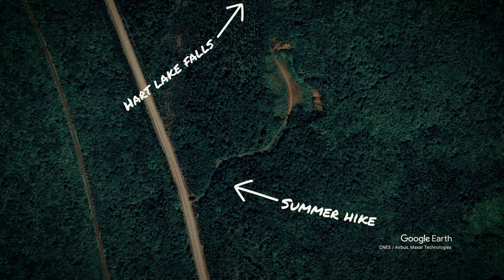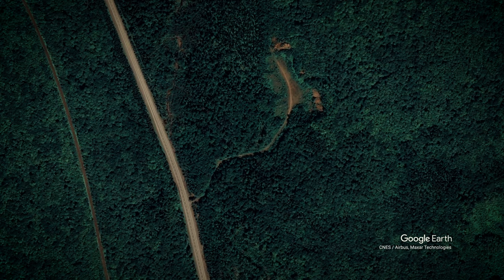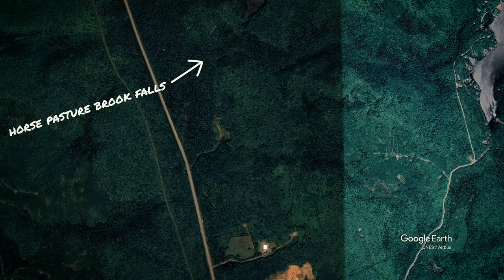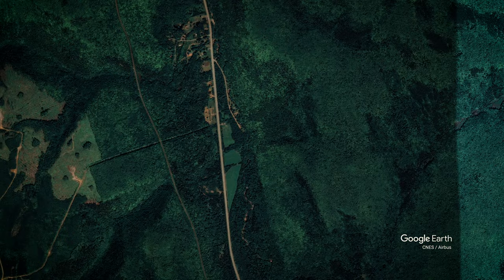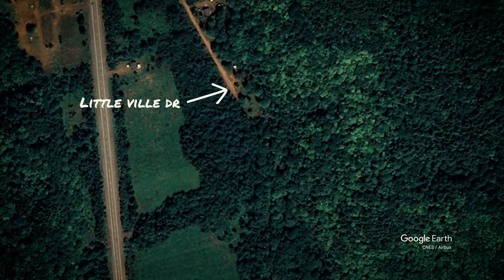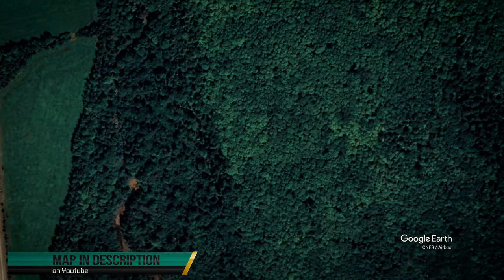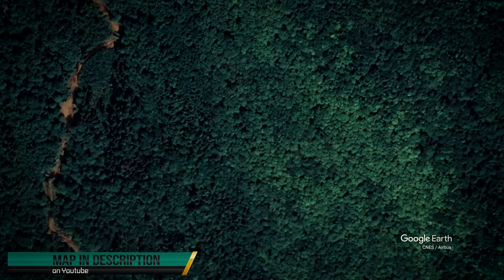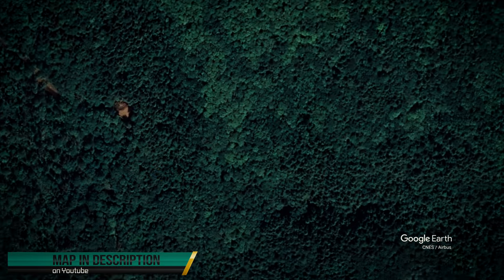Snowshoeing in Wentworth (Horse pasture brook falls)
Wentworth valley is an amazing place to spend a day, regardless of the season. Wentworth is home to a ski hill, park and many beautiful, accessible waterfalls. So far it's been a very mild winter and finding good snowshoeing locations has been a challenge. During the summer and beginning from the opposite end of the trail, I hiked to the Horse pasture brook falls and the Hart lake brook falls. This time; however, I will be snowshoeing in from Little Ville drive along a widely used path that crosses the brook via a suspension bridge.

Gear:
Sony a6400
DJI Ronin SC
DJI magic Air 1
GoPro Hero 7 Black
Tascam DR-05X

Contents
00:00 Intro
00:35 The drive
01:00 Gear up and begin hike
01:34 Suspension bridge
02:00 Vlog update
02:38 The waterfall
02:48 Outro